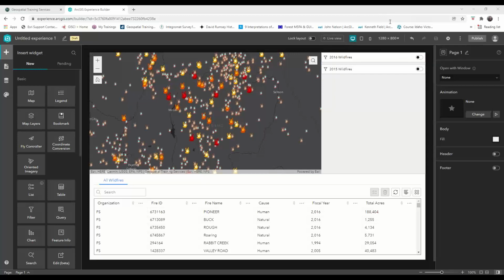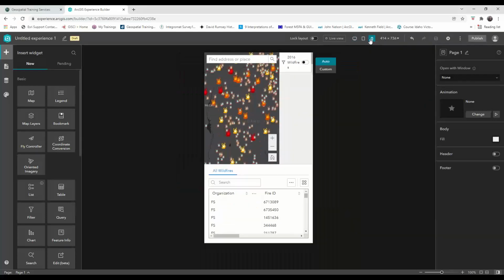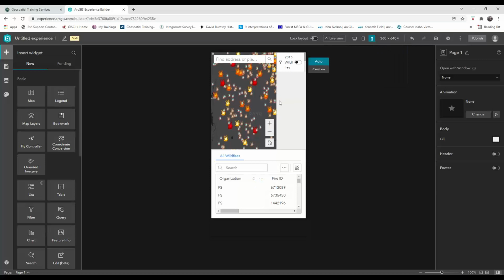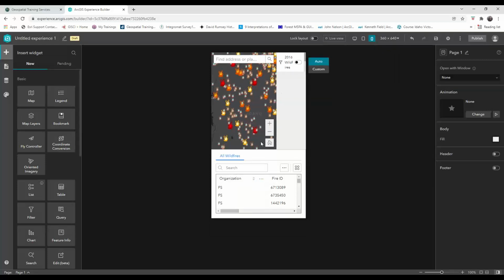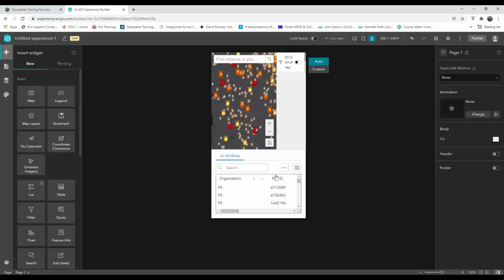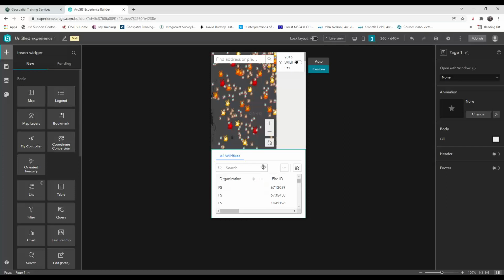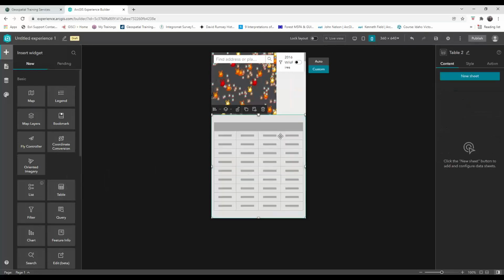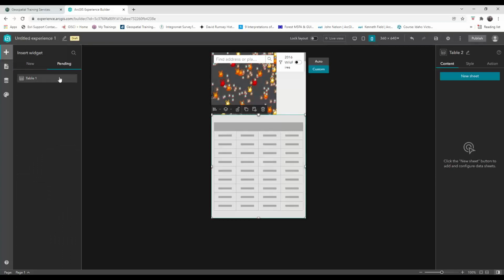Mobile Responsive Design in Experience Builder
Learn about the Mobile Responsive design features that allow you to provide your users with one, intelligent URL when accessing your application form any screen size.